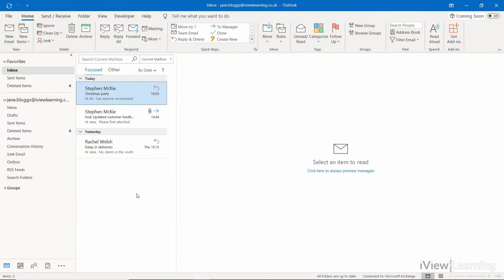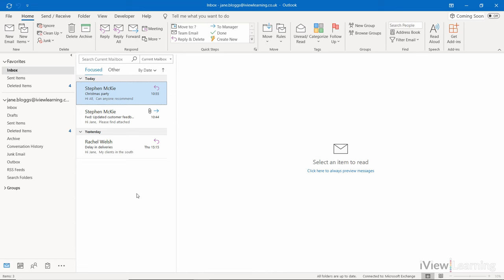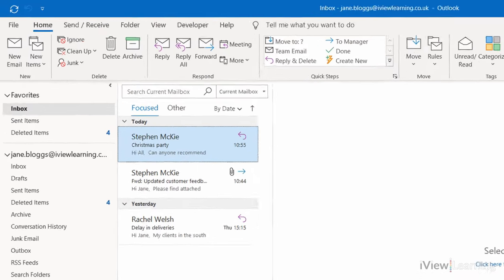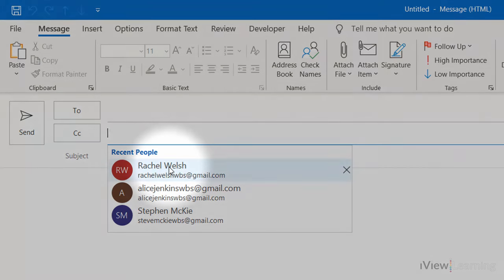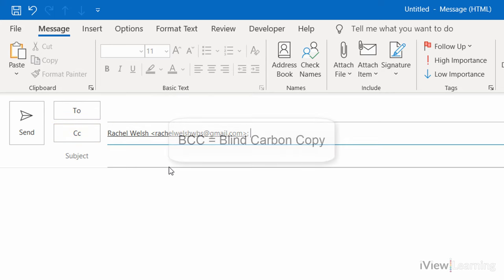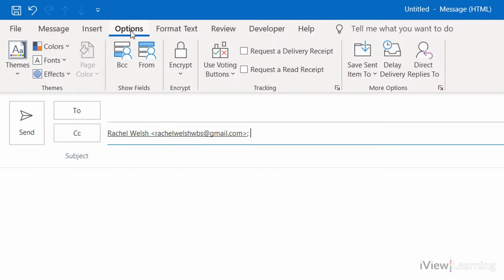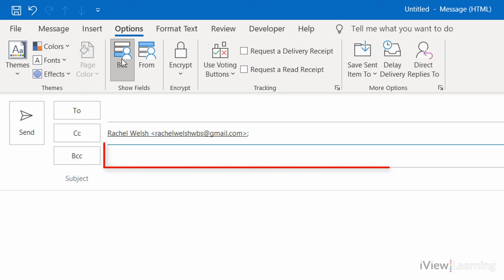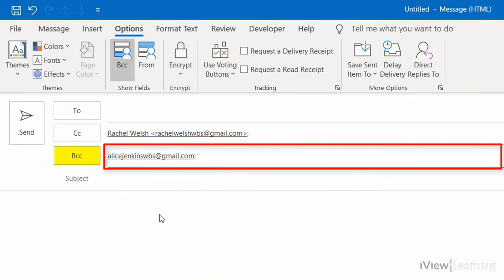How to Cc and Bcc in Outlook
In this video we'll show you how to Cc and Bcc in Outlook.